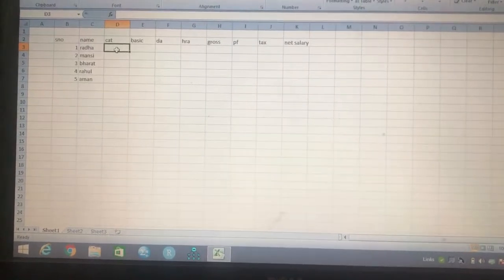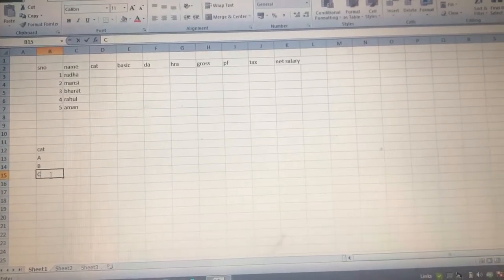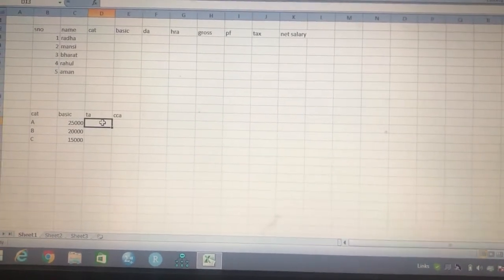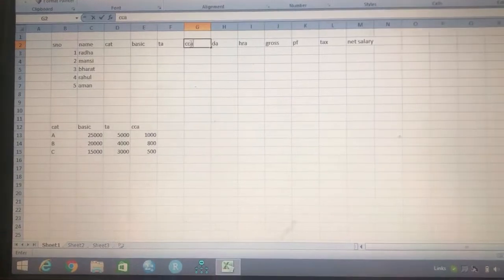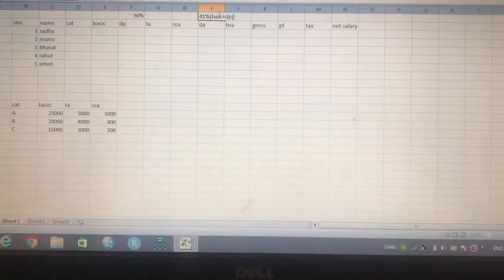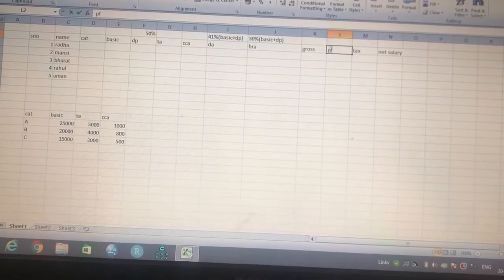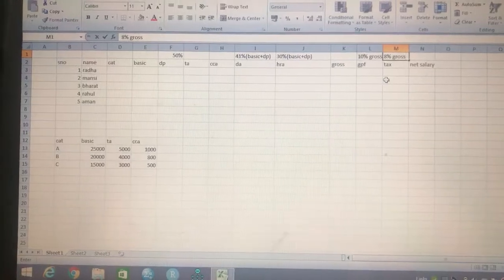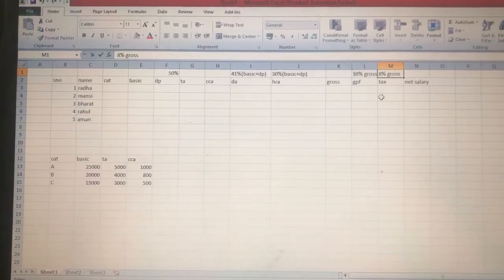Payroll part 1 22 Mar 2020